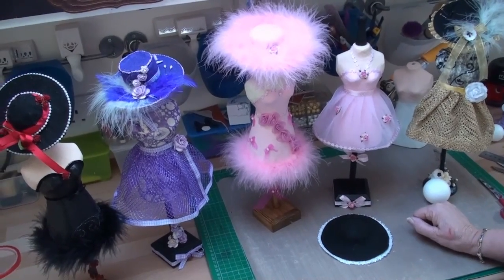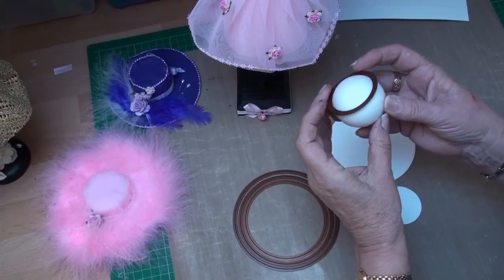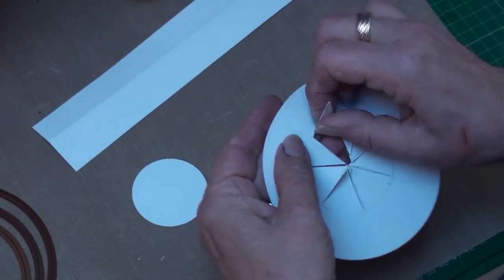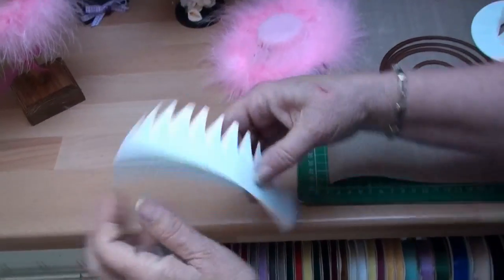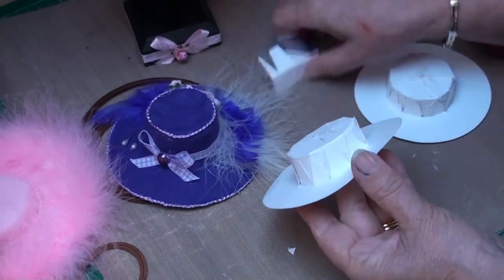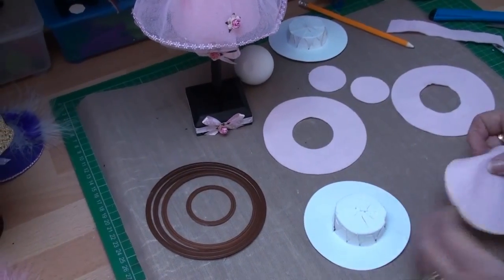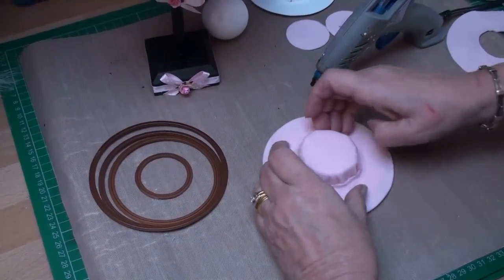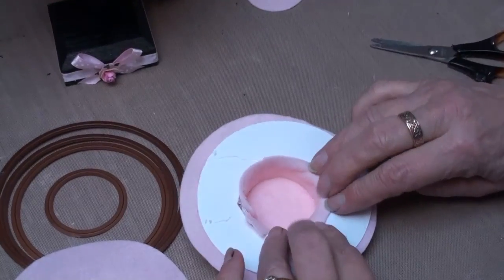Dress Form Hat - Another Style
This little hat will go to complete the set of videos on decorating your Dress Form and give you something that you are proud to give as a gift ... or maybe keep for yourself